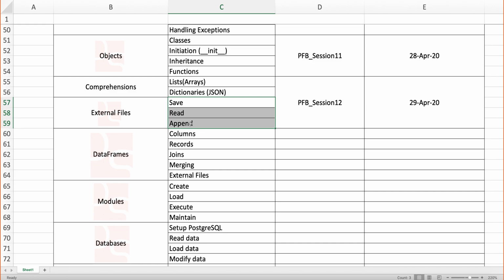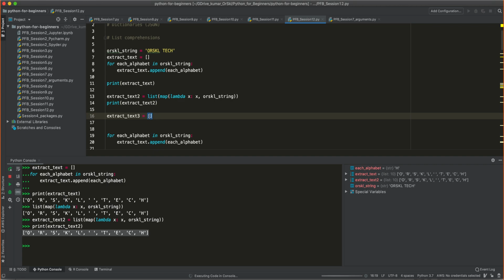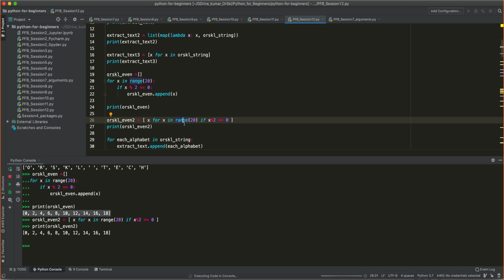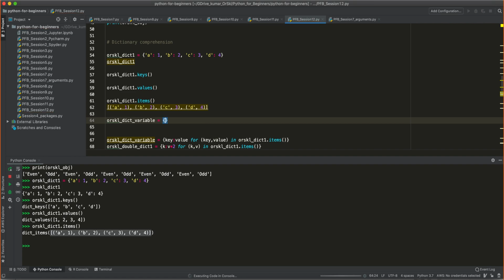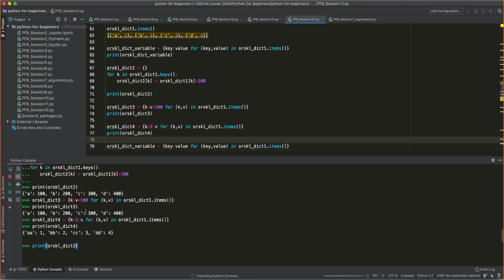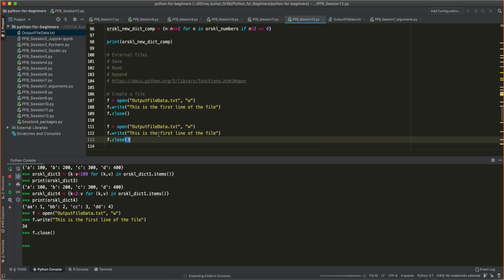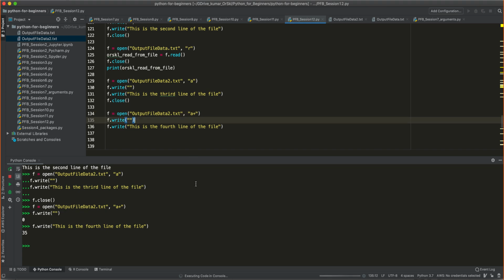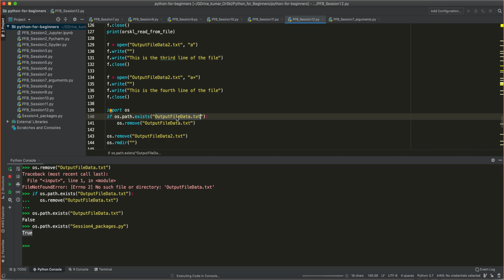Python for Beginners | Session 12 | Lists [Arrays] | Dictionaries {JSON} | External Files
Comprehensions:
Lists(Arrays)
Dictionaries (JSON)

External files:
Save
Read
Append